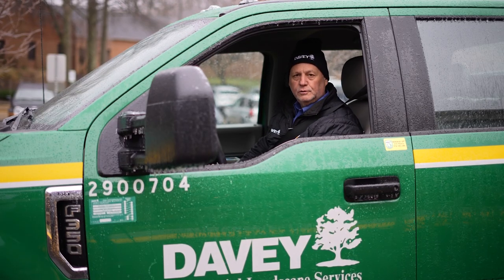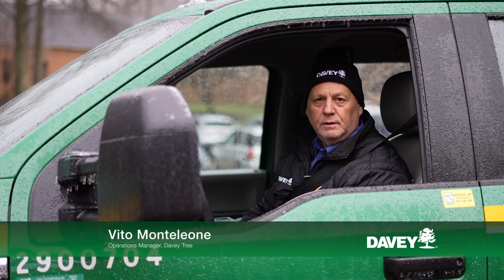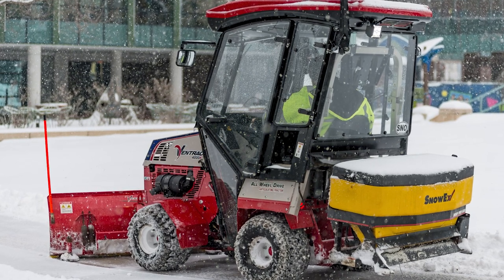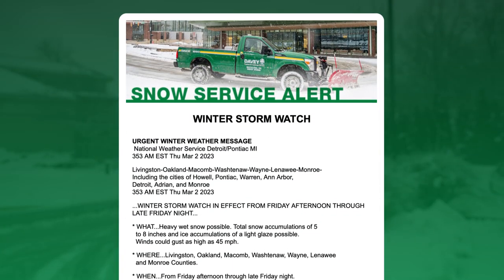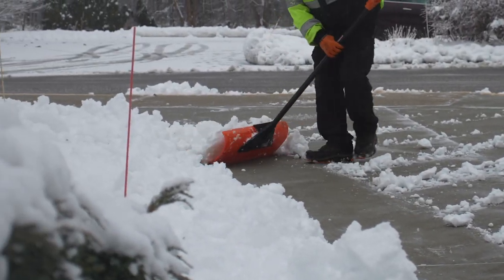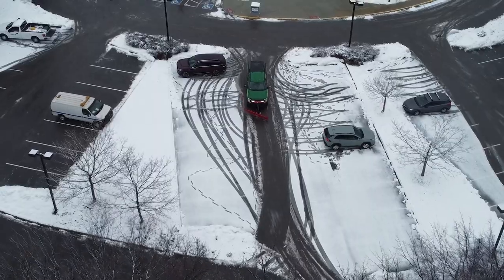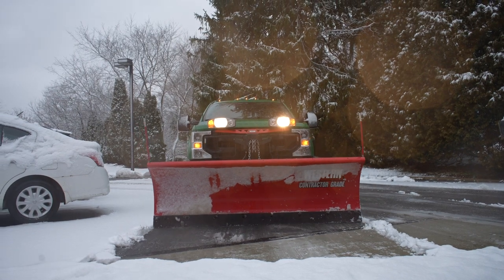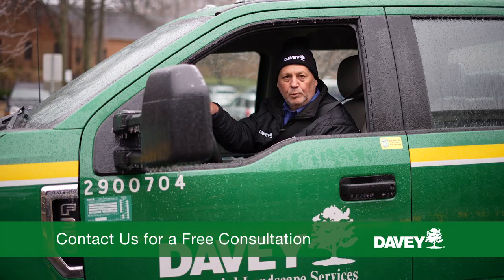Davey Commercial Landscape: Snow and Ice Management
From traffic disruptions to safety risks, winter weather can pose a serious threat to a business if snow and ice aren't dealt with quickly and effectively. Find out how Davey teams stay on top of snow removal by working closely with clients to help keep their businesses up and running all year.